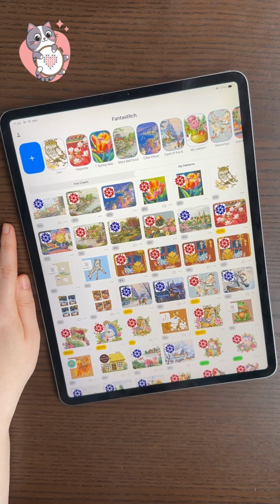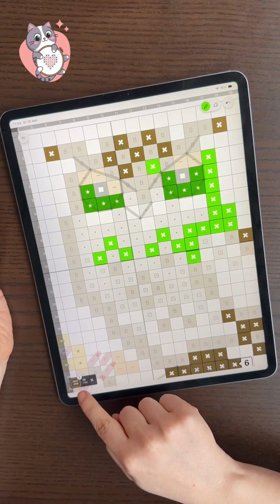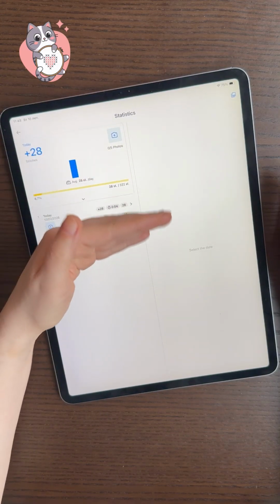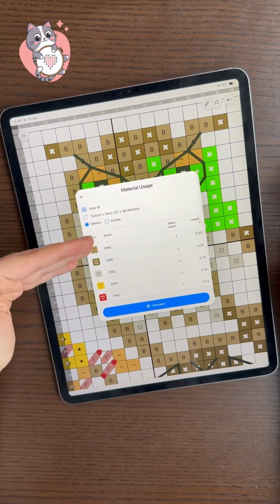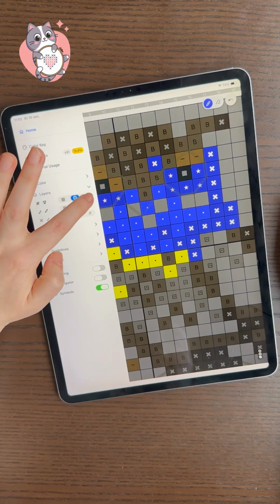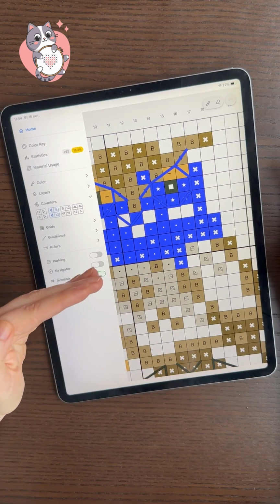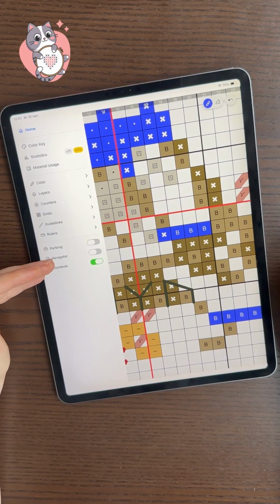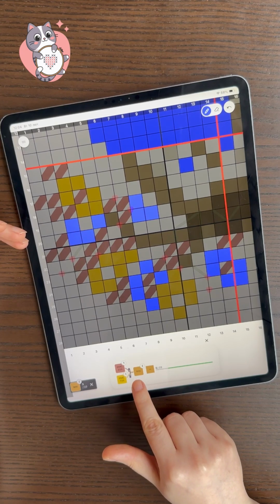Getting Started with Fantastitch | Basic Features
Fantastitch is a free cross stitch app designed to make your stitching easier, faster, and more enjoyable.
In this video, I show you the basic features of Fantastitch and how you can use it to simplify your stitching process.
With Fantastitch, you can:
🧵 Mark off completed stitches
🧵 Track backstitch separately
🧵 Highlight specific thread colors
🧵 Monitor your stitching progress
🧵 View detailed stitching statistics
🧵 Create photo reports of your progress
🧵 Automatically calculate how many stitches you’ve completed over a selected period
The app keeps track of your daily stitching, your average speed, and your overall progress — so you always know exactly where you are in your project.
Fantastitch is a new and growing app that’s quickly becoming popular in the cross stitch community. It truly speeds up the stitching process and helps you stay organized and motivated.
There is also a growing list of designers who offer cross stitch charts specifically formatted for Fantastitch.

When purchasing a chart, make sure to specify that you would like the Fantastitch format.
The list of designers is constantly expanding as more people discover and join the Fantastitch community.